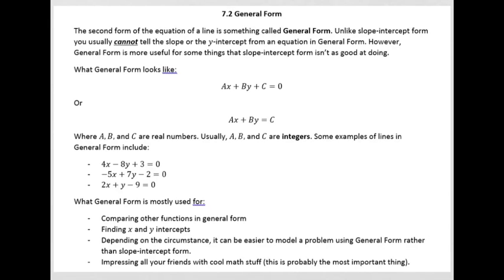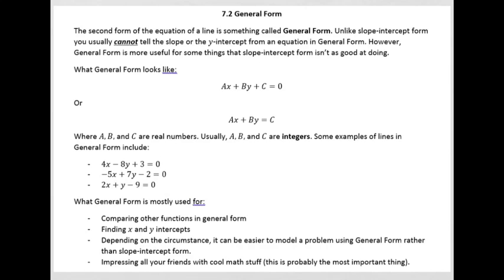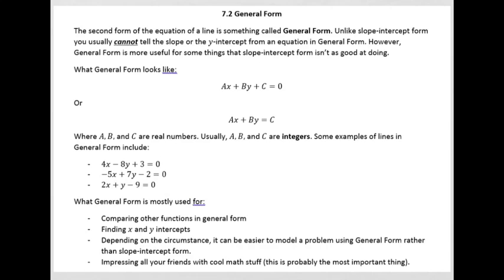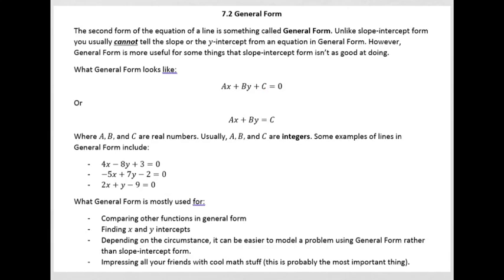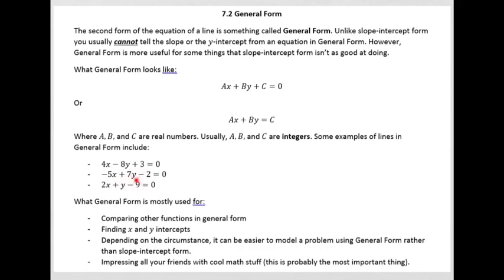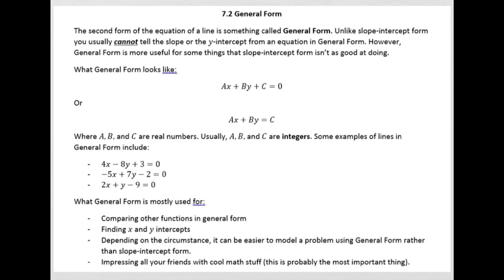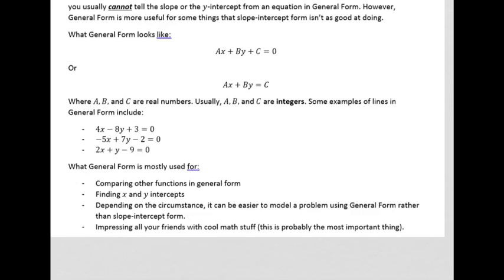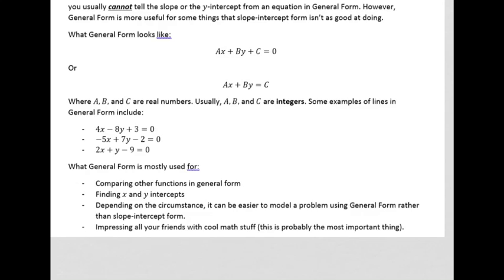7.2 | Introduction | General Form Of A Line